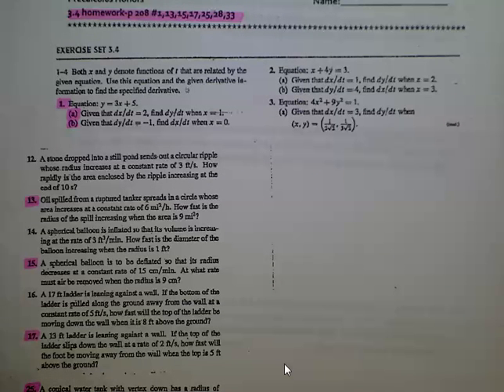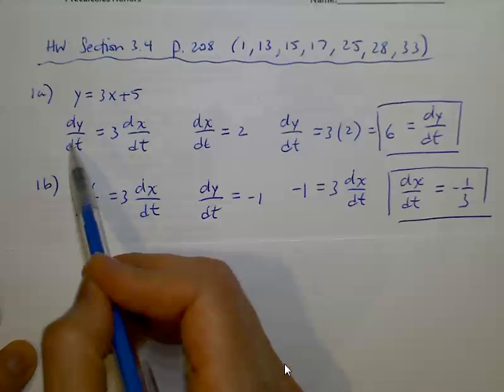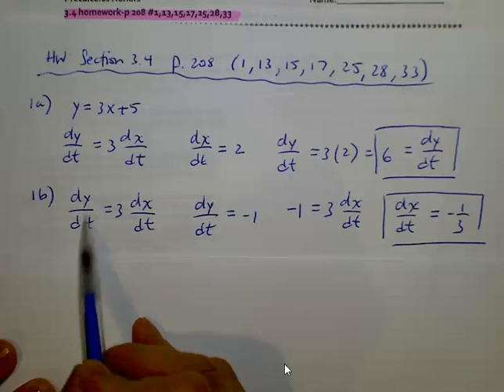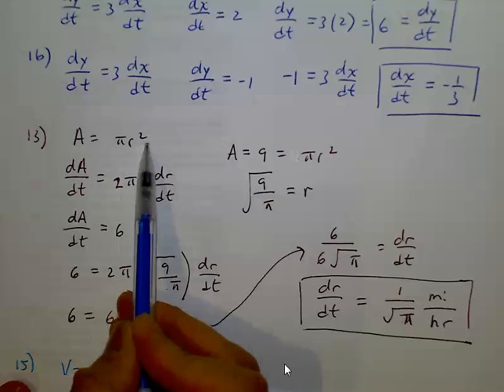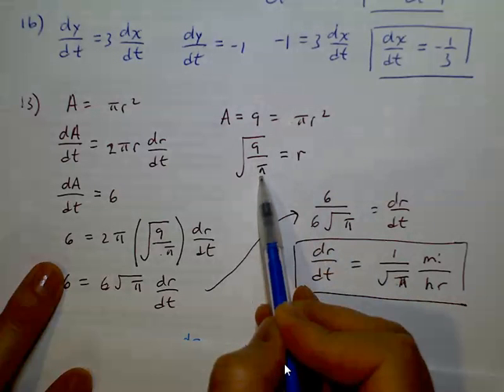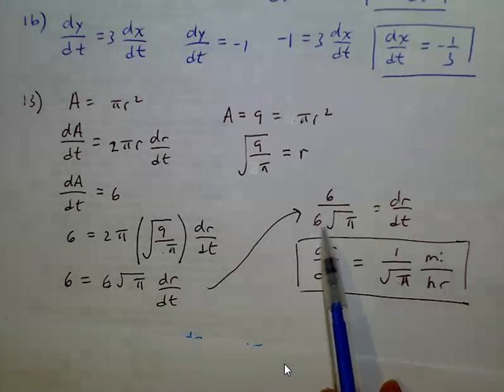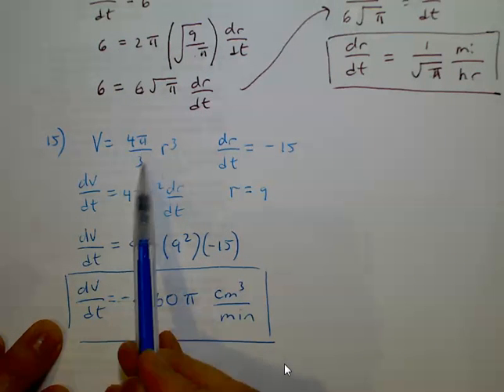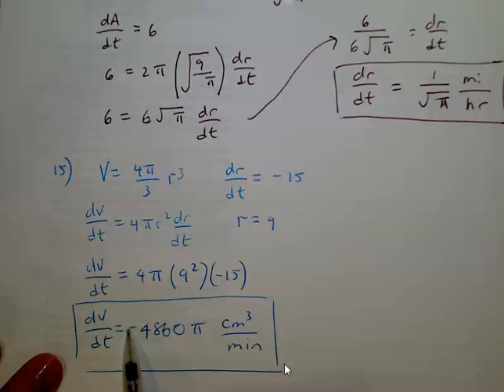HW p 208 #1,13,15